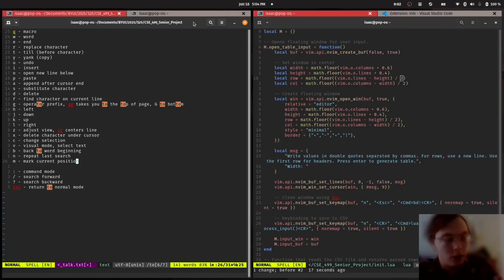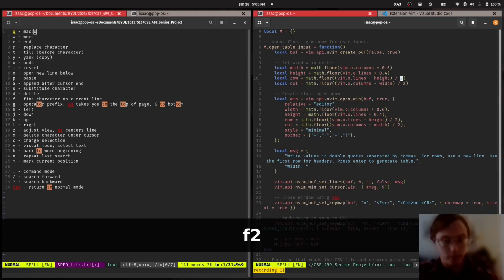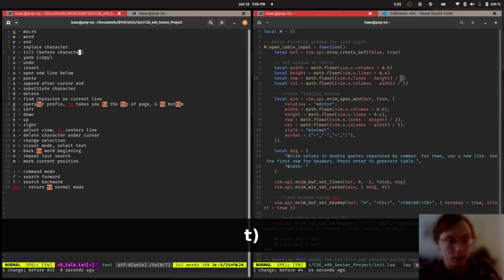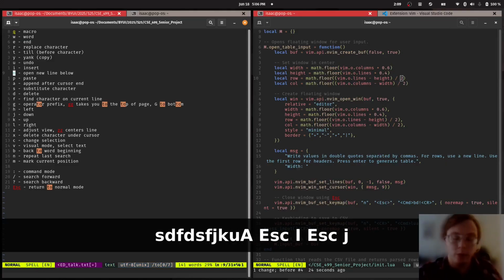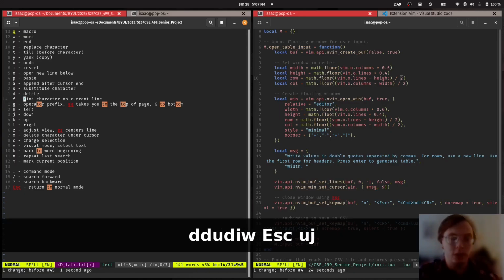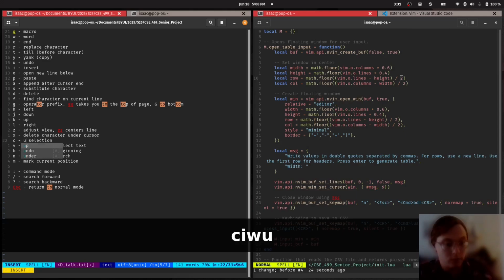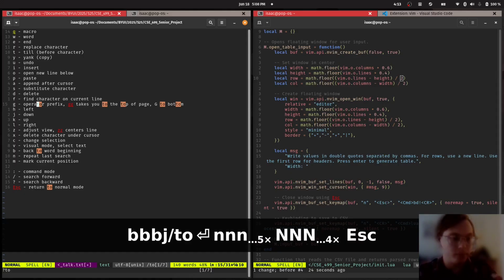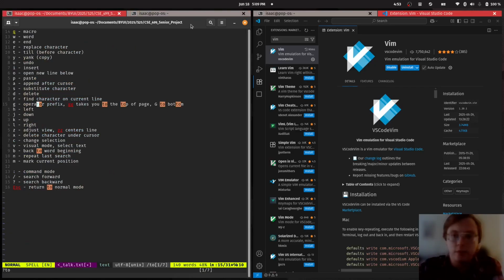VIM a Powerful Text Editor!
Vim is a text editor that can improve your development workflow immensely. It was introduced in 1991 and based off of VI from 1976. It is still very relevant today for speed and efficiency. It is also the main text editor for SSH and headless operations.